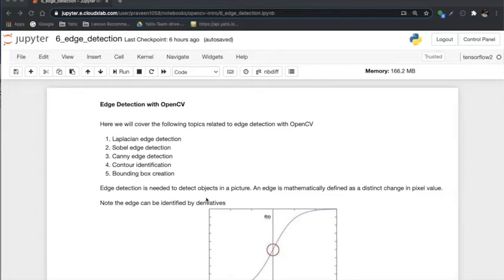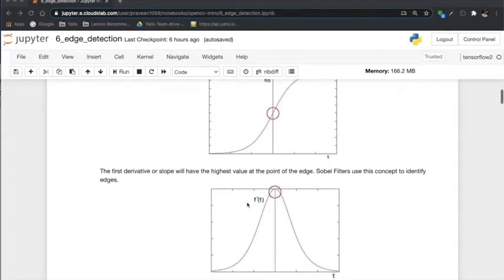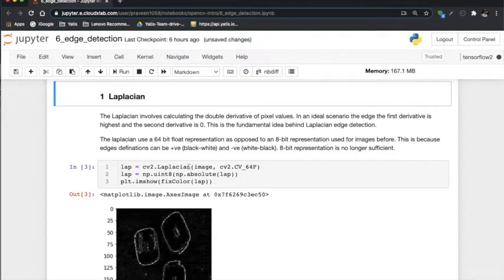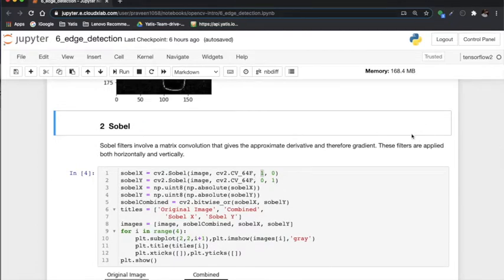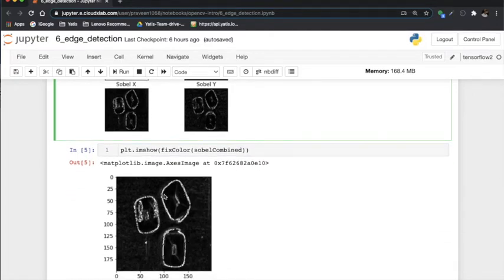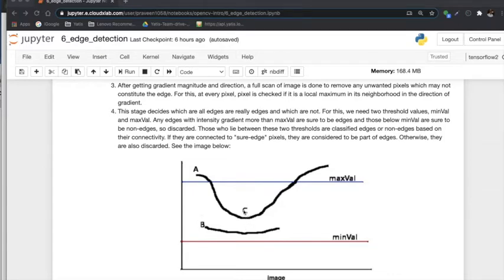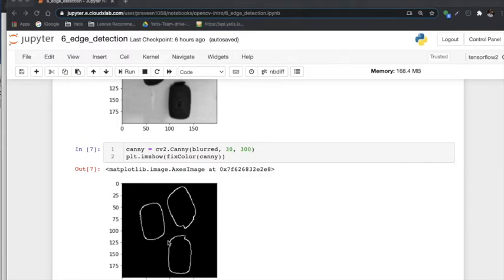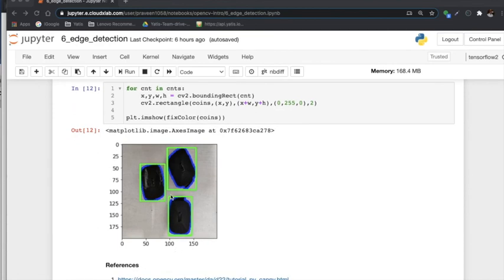Edge Detection with OpenCV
This vlog covers the following topics related to edge detection with OpenCV

Laplacian edge detection
Sobel edge detection
Canny edge detection
Contour identification
Bounding box creation